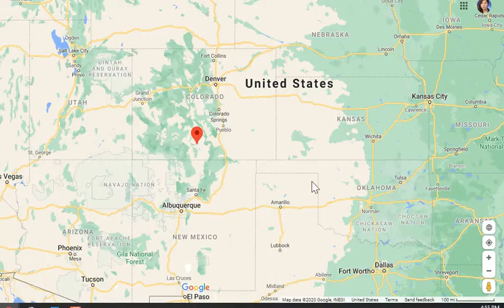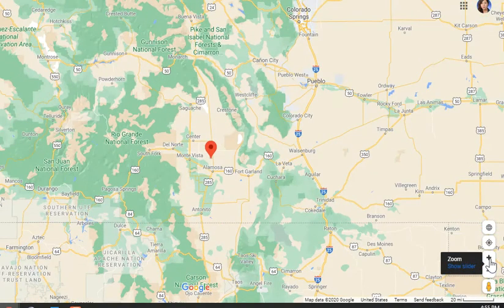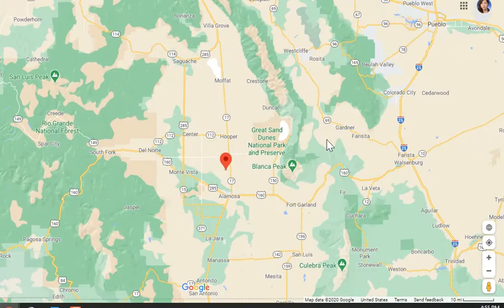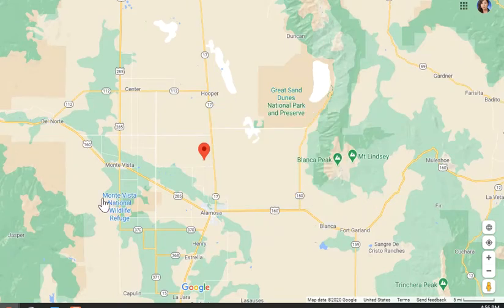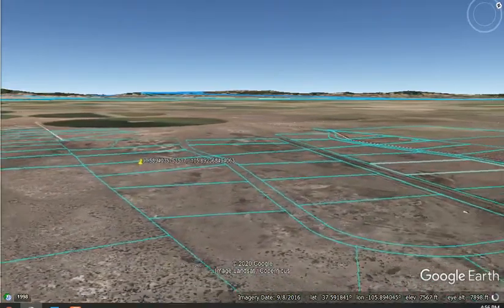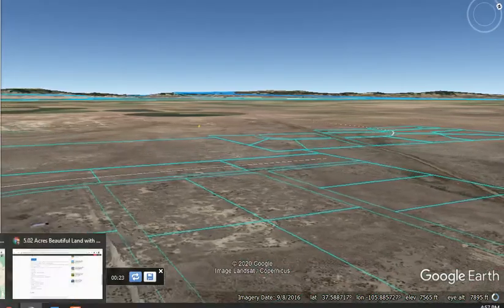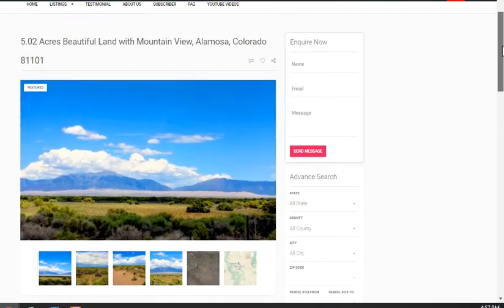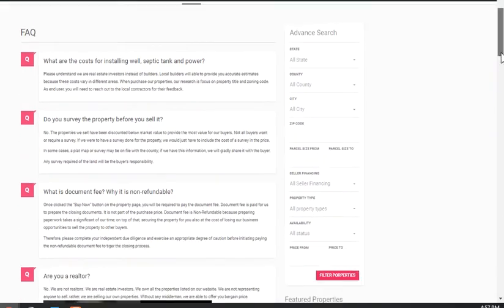5.02 Acres Beautiful Land with Mountain View, Alamosa, Colorado 81101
This property is very popular and sold.
About CheapLandFarm Channel 👇
We own all of the land we are selling. Without the middleman, you get a bargain deal. We specialize in rural vacant land in Colorado, near national forest, creeks and BLM. Great for hunting, off grid living and RV camping.